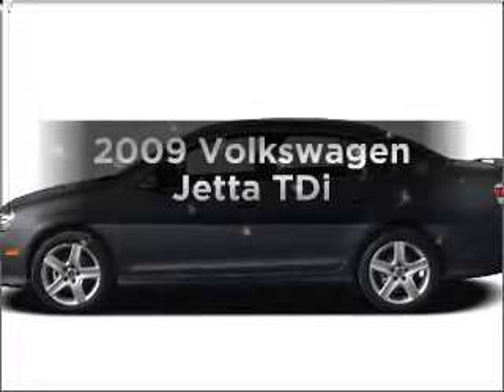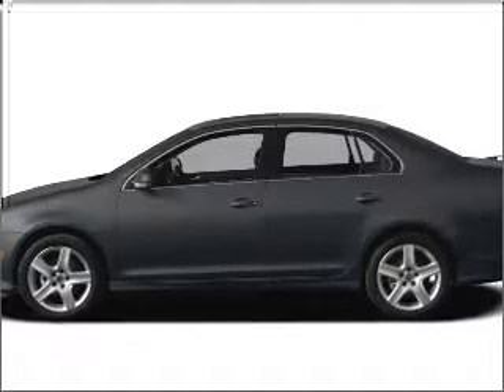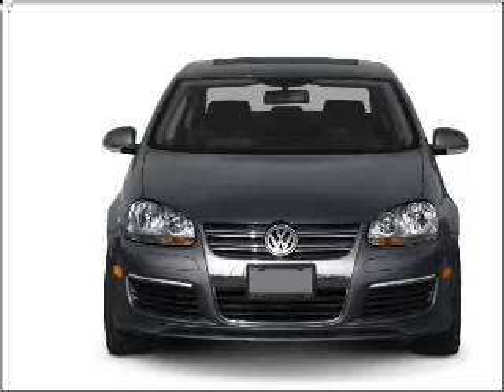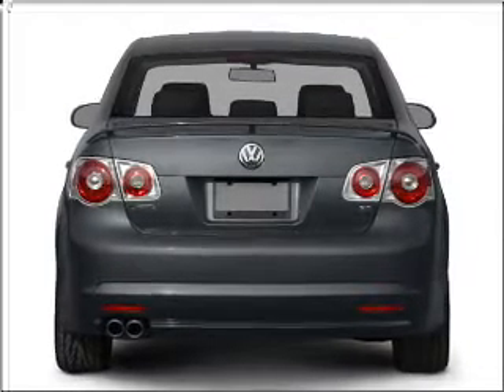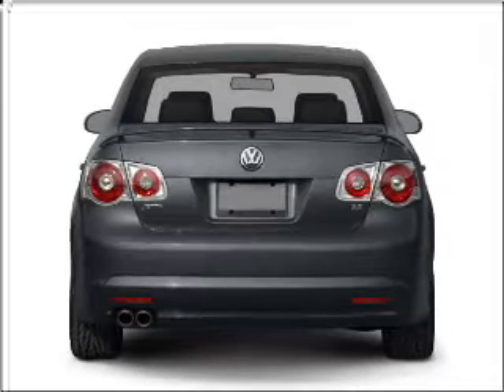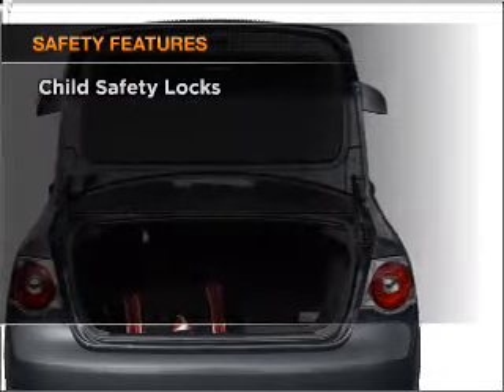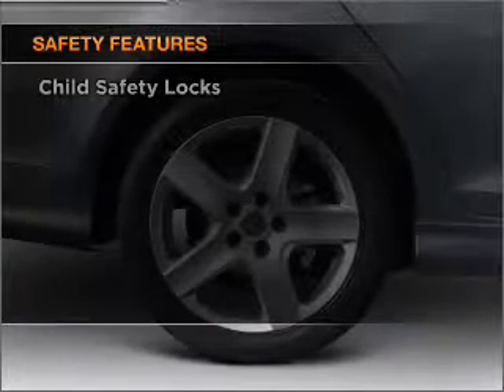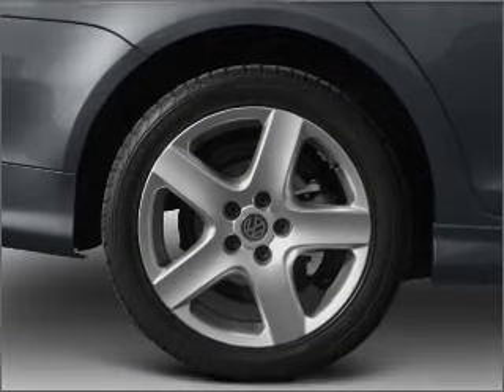2009 Volkswagen Jetta - Sterling VA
Year: 2009
Make: Volkswagen
Model: Jetta
Trim: TDi
Engine: 2.0 liter inline 4 cylinder 16 valve
Transmission:
Color: Black
Mileage: 43949
Address:
22455 Cedar Green Road